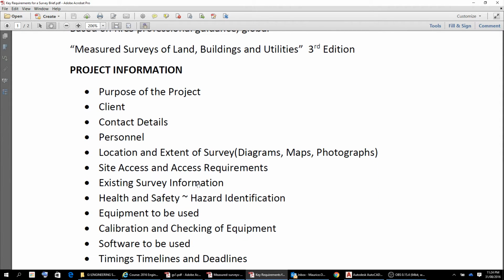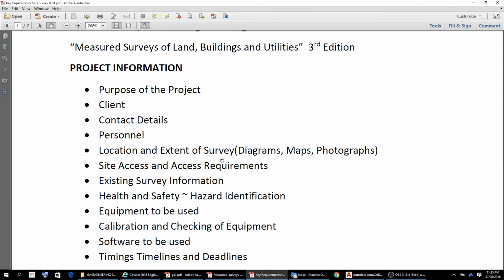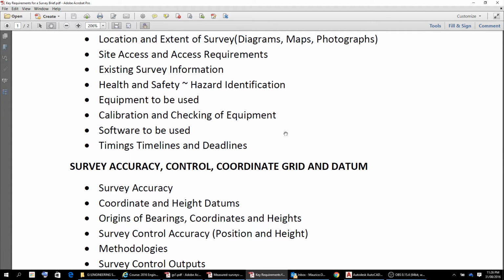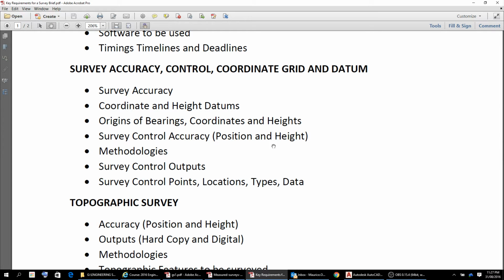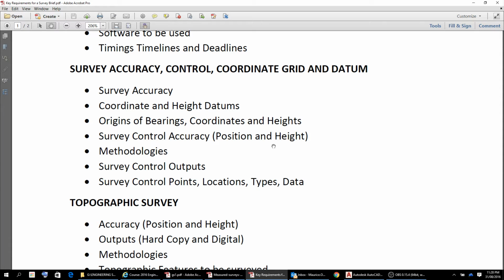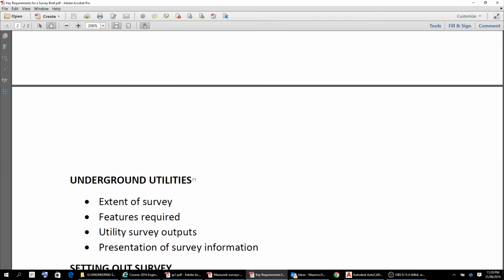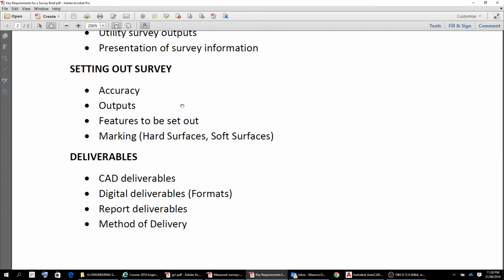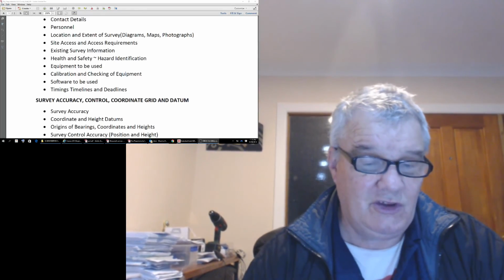maurieos KEY REQUIREMENTS FOR A SURVEY BRIEF